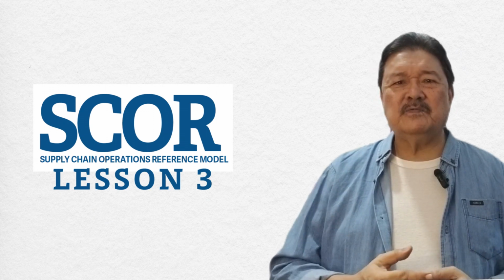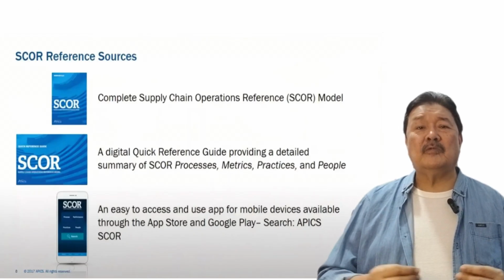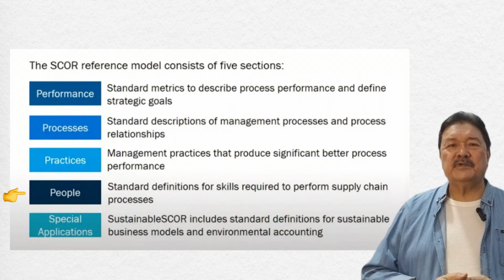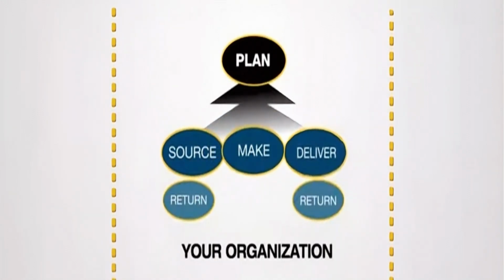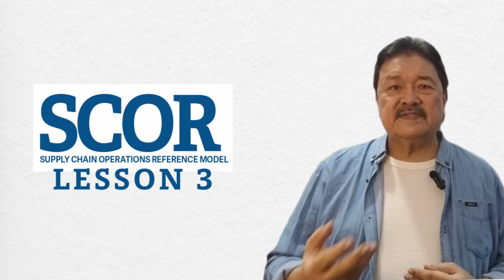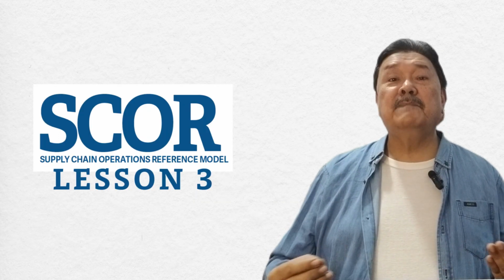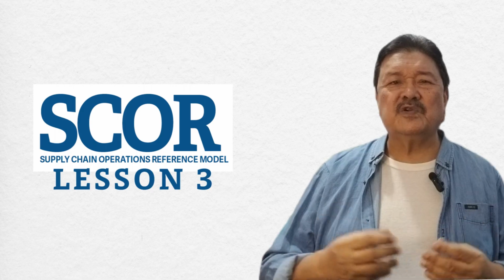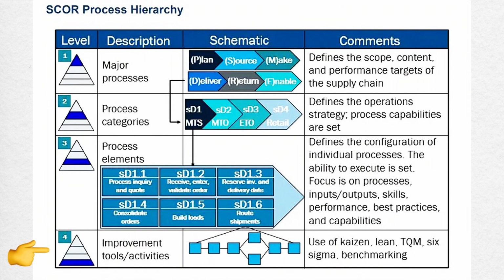The SCOR Model: A Basic 10-Lesson Course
This is a free 10-lesson course on the Supply Chain Operations Reference (SCOR) Model facilitated by Dr Ramlee Ibrahim, a veteran supply chain management practitioner and one of the pioneers involved in the model development in it's early years. SCOR Model is a process reference model and is widely used by supply chain professionals to design optimal supply chain processes.

New lessons will be uploaded every Tuesday and Thursday.